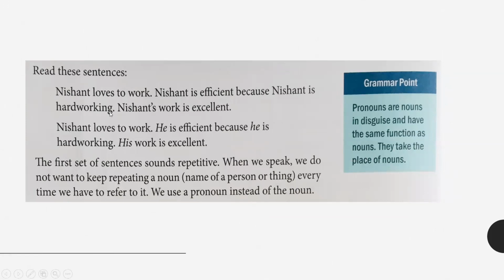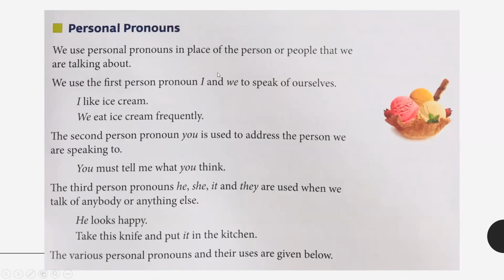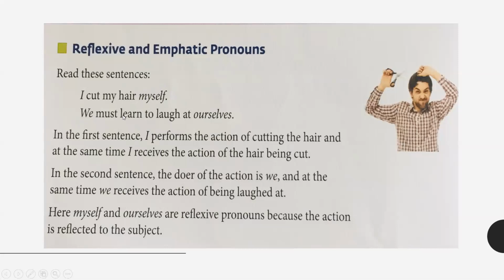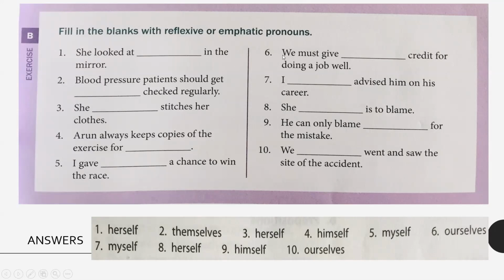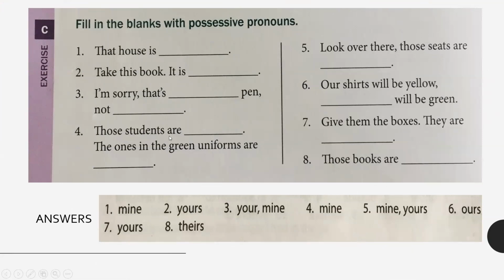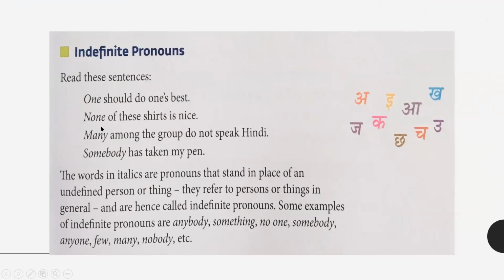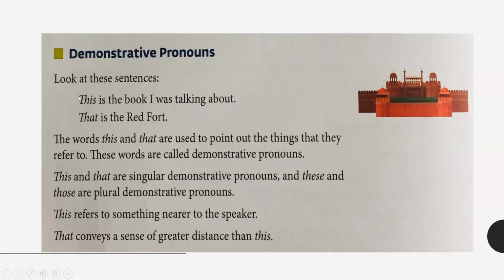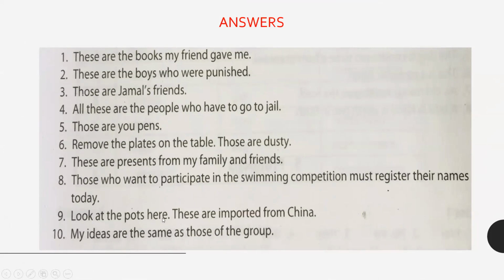Class VII - English - 06-08-2020